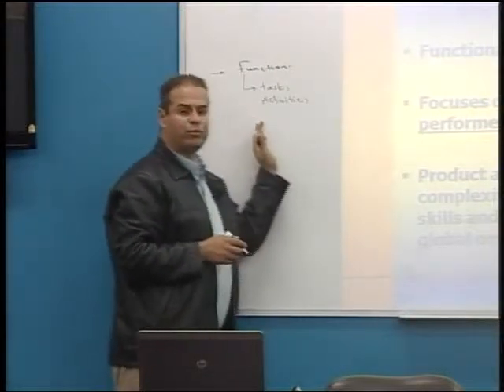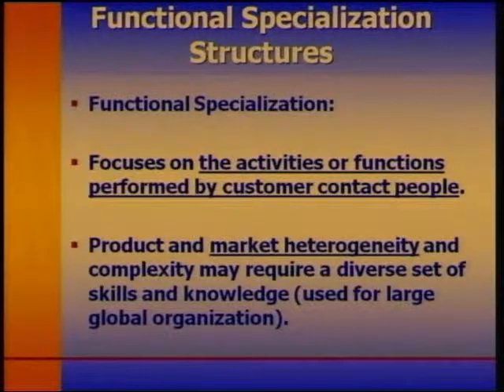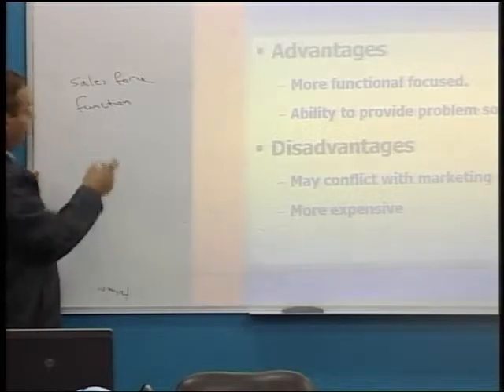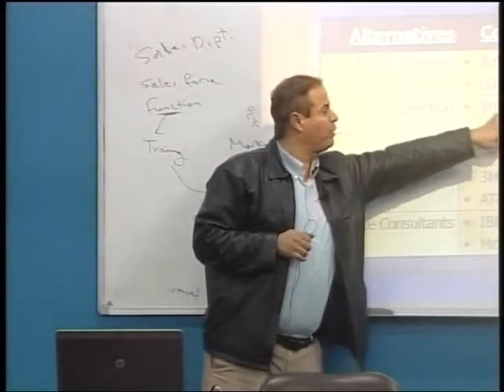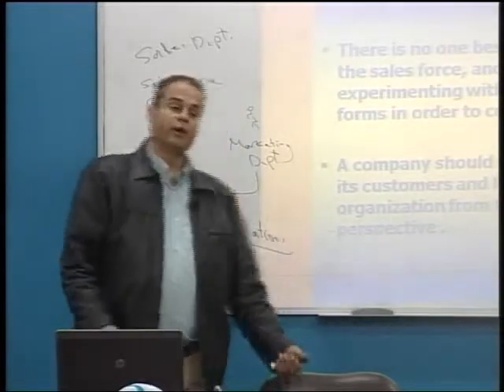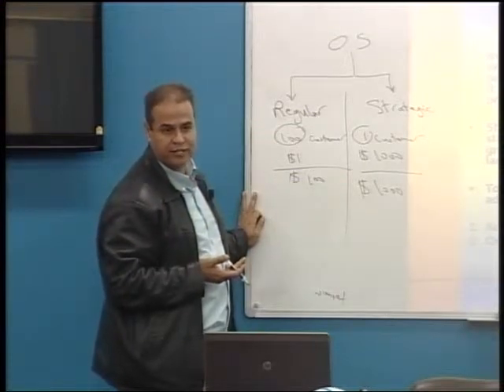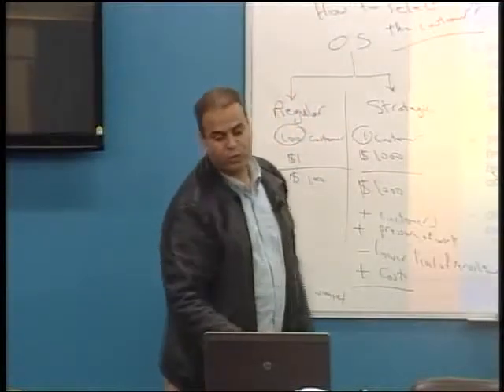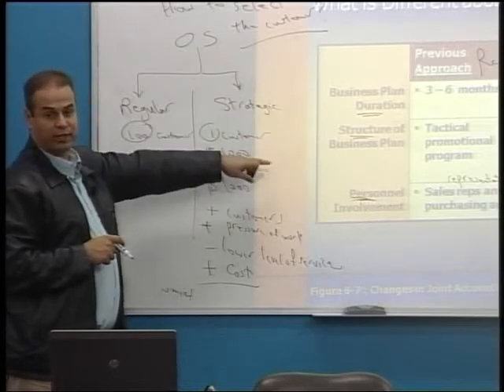إدارة برنامج الزبائن الاستراتيجي-1 [28/36]